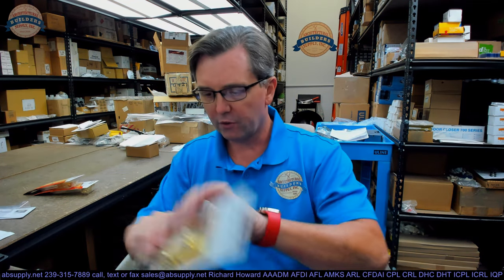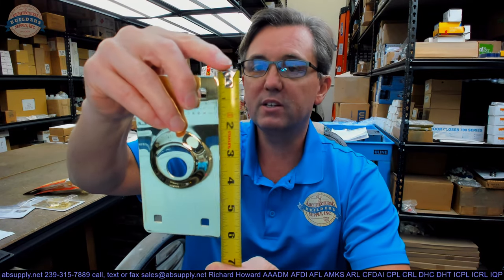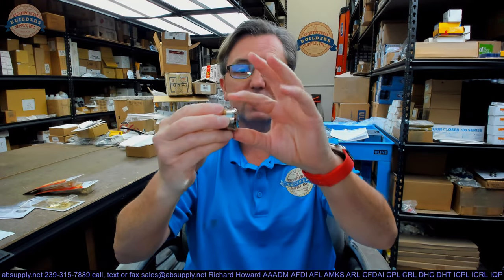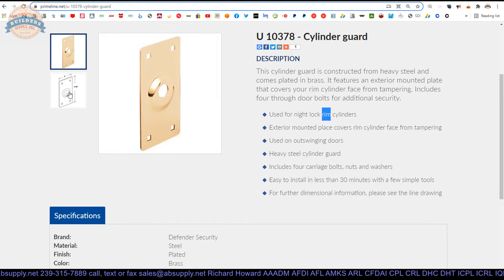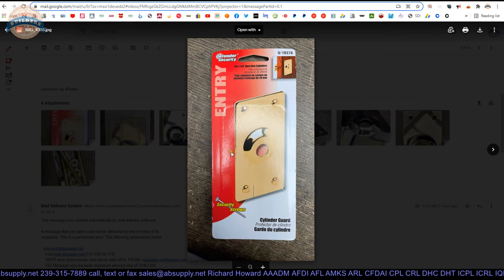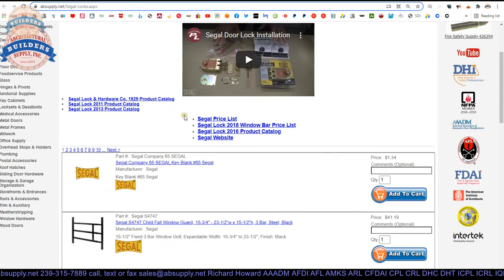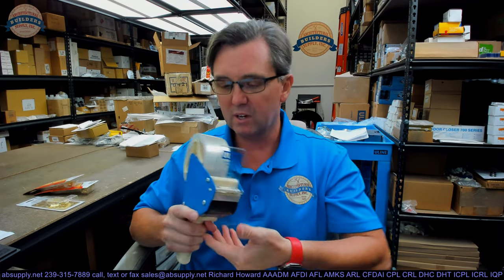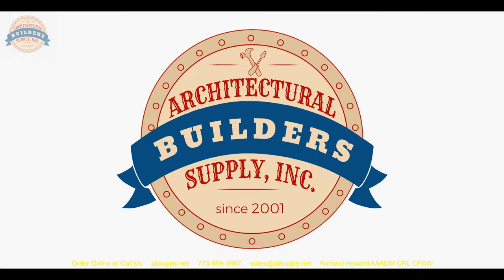Cylinder Guard U 10378 PrimeLine